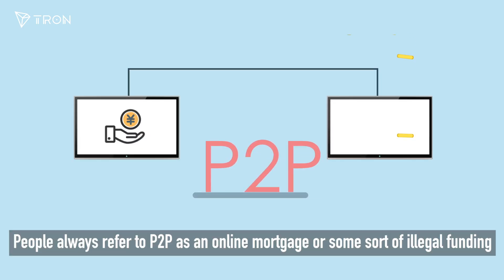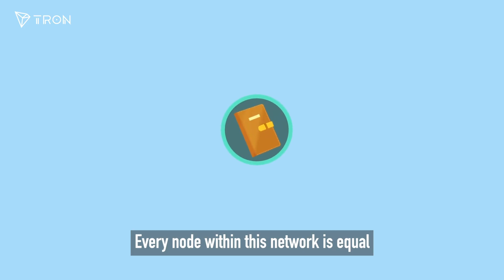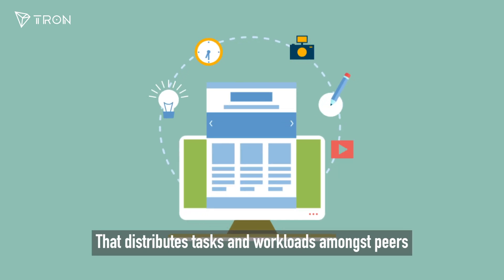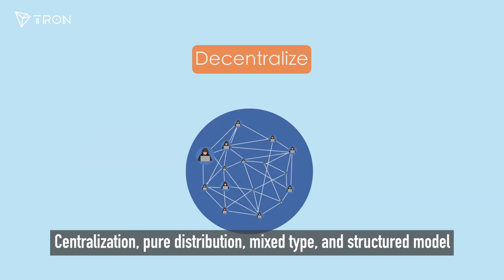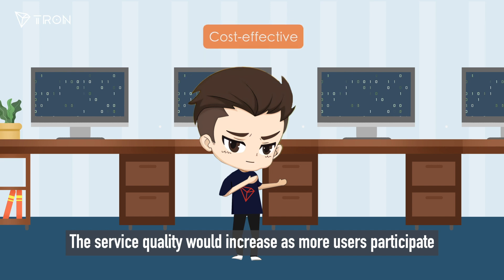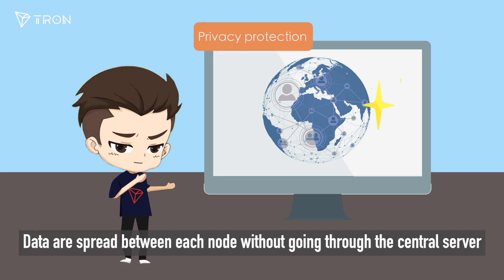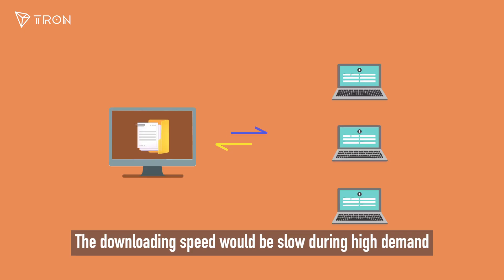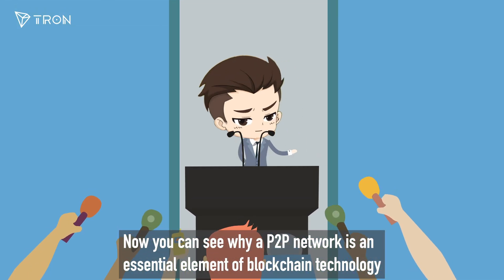Blockchain 101 -- Is P2P network the core of blockchain technology?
People always refer to p2p as an online mortgage or some sort of illegal funding.

But what p2p actually refers to is a person-to-person trading.